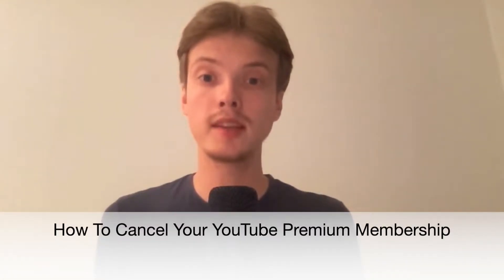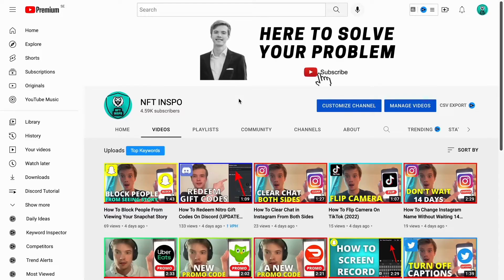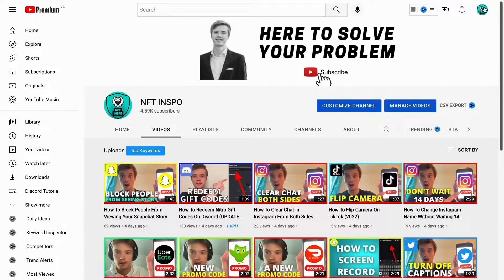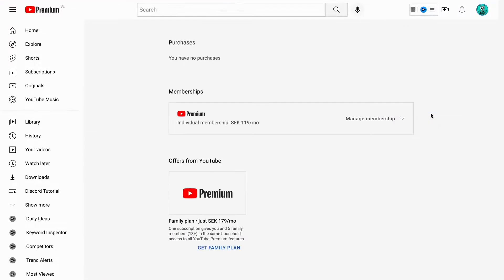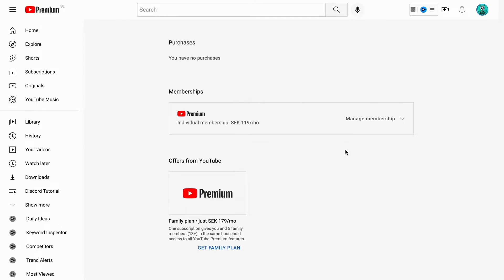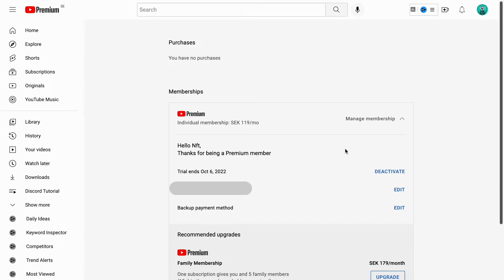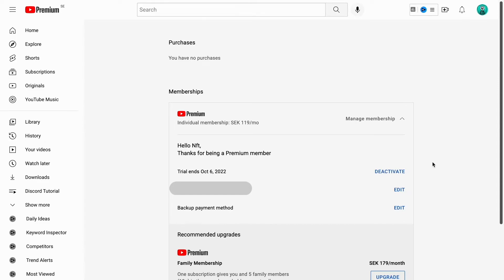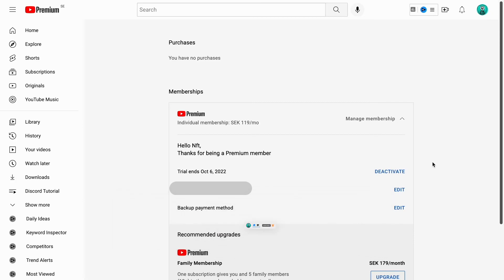How To Cancel Your YouTube Premium Membership or Free Trial (2025)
If you want to be able to cancel your youtube premium membership then this video will be perfect for you!